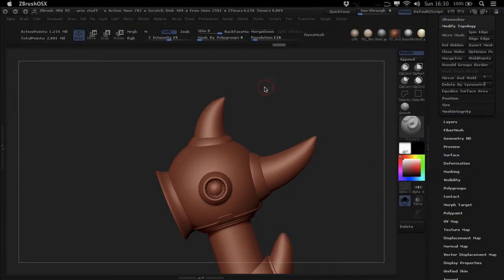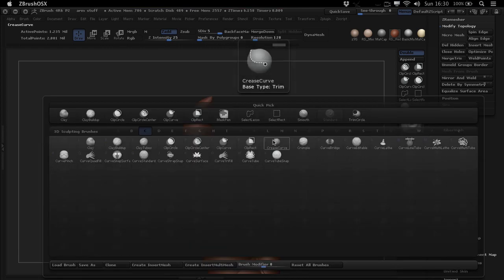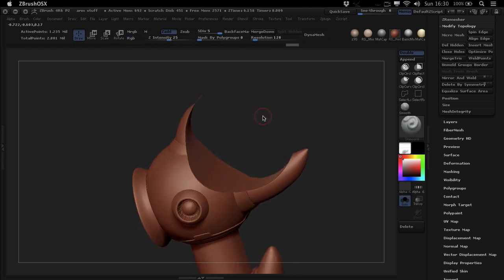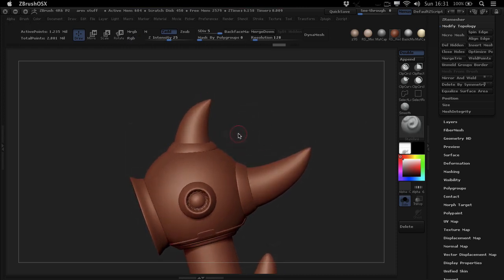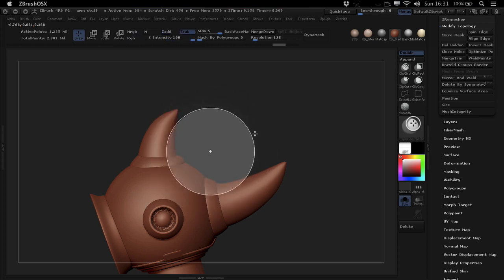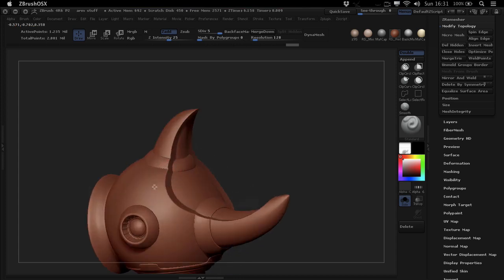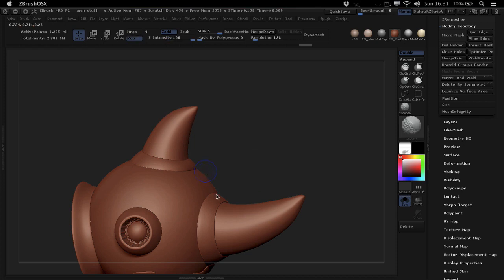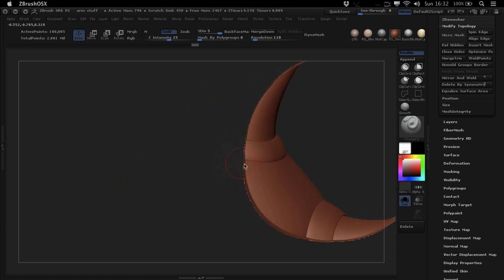Zbrush Tutorial - Clipping Brushes Quick Tip - CTRL Space Menu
In this tutorial, we’re looking at how we can use the Ctrl Space menu in ZBrush to bring out additional and handy features when using clipping brushes.

If you enjoyed this tutorial make sure you go ahead and check out FlippedNormals website / social media.